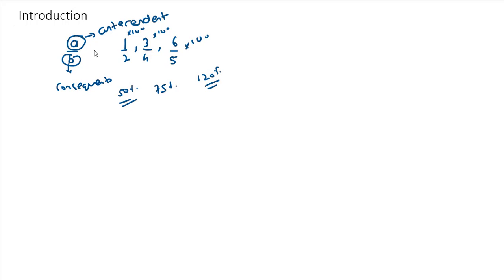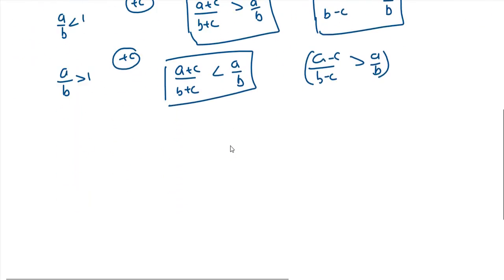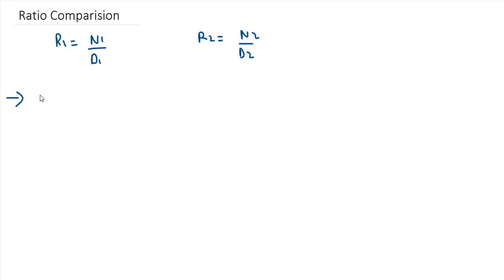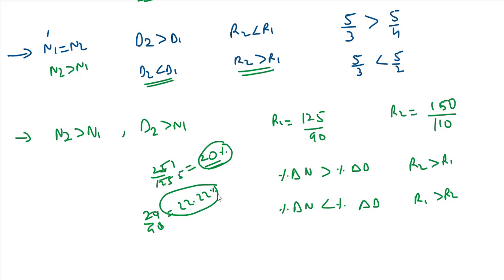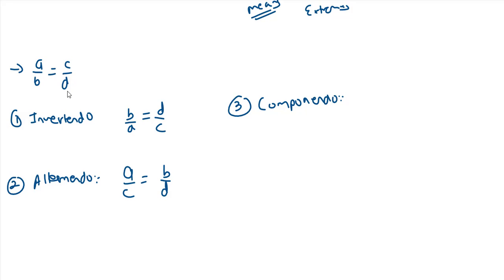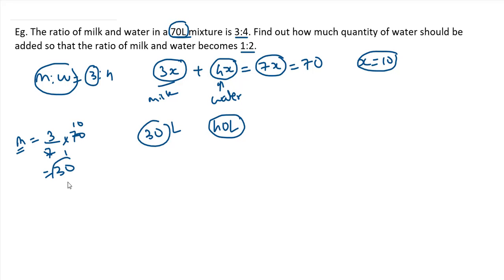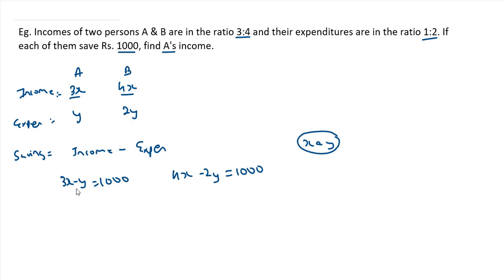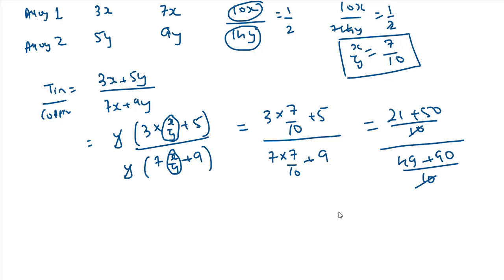Ratio and Proportion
Learn about ratios and relation between ratios and percentages & how you can apply these tips to solve problems on various topics  along with some important tips for solving questions in exams in quick time.